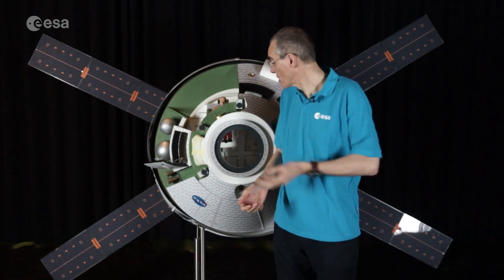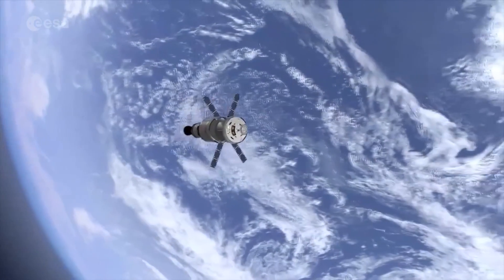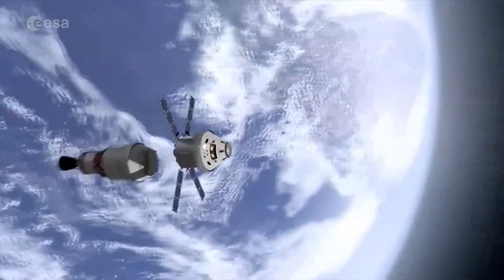Spacecraft materials kit - the challenge, VPR07b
This video, part of a new series of ESA teaching resources called 'Teach with space', shows several different materials used to build a spacecraft. An ESA scientist is going to challenge the pupils to carry out a number of activities to investigate the properties of some materials.